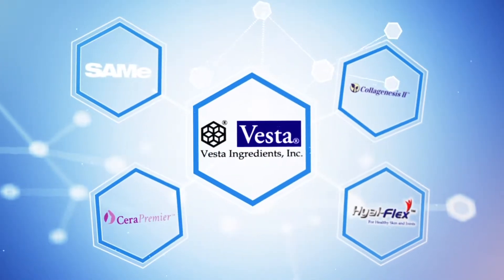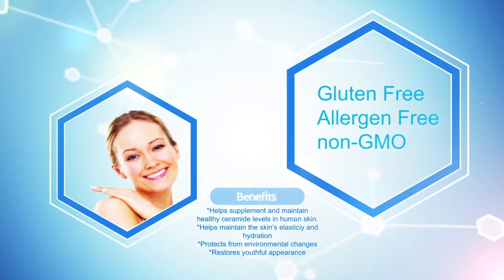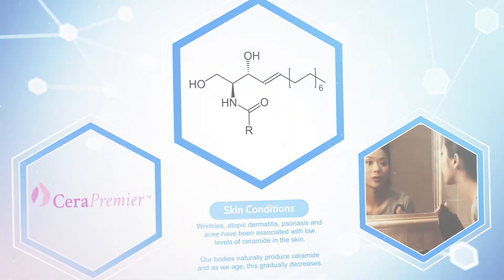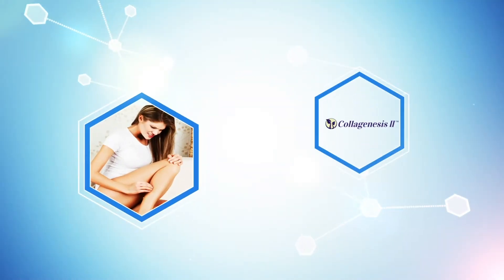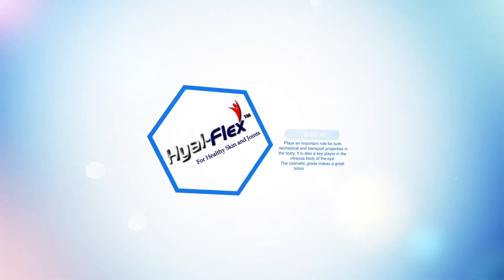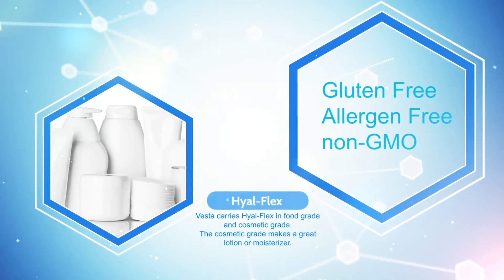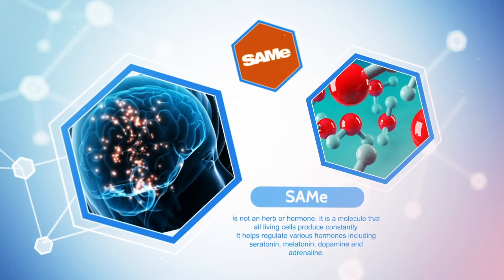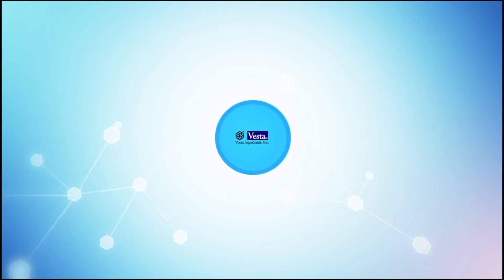Vesta's Beauty Ingredient Line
CeraPremier, Collagenesis II, Hyal-Flex, SAMe